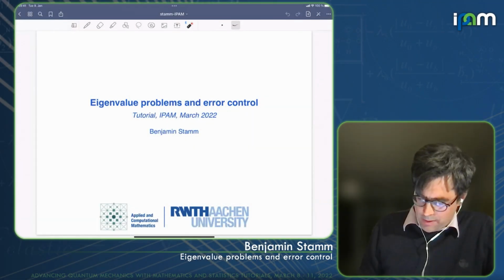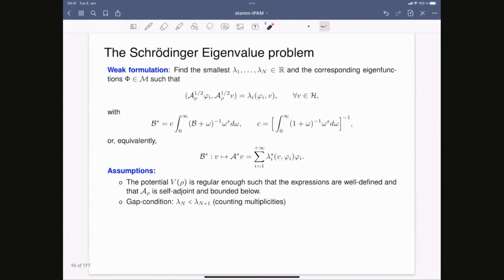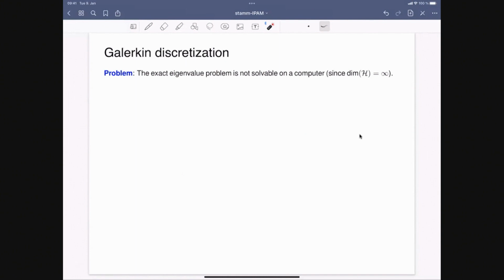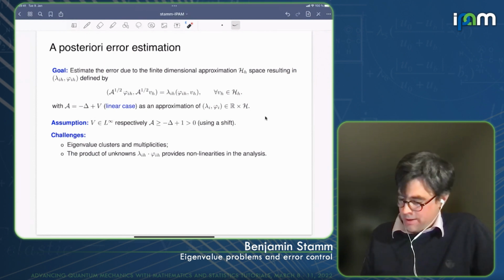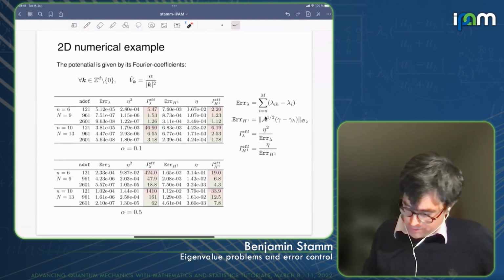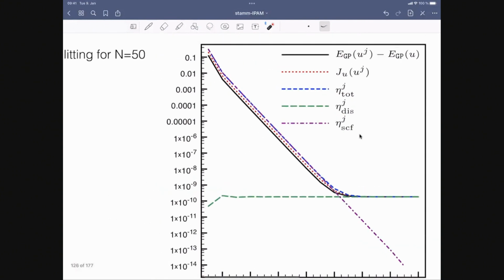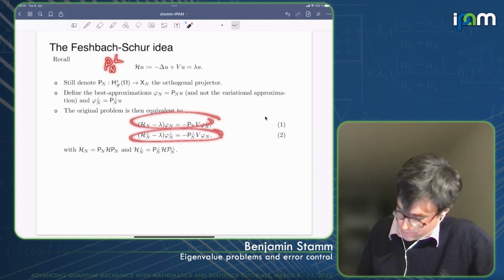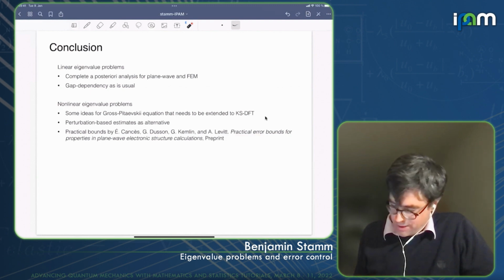Benjamin Stamm - Eigenvalue problems and error control - IPAM at UCLA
Recorded 10 March 2022. Benjamin Stamm of RWTH Aachen University presents "Eigenvalue problems and error control" at IPAM's Advancing Quantum Mechanics with Mathematics and Statistics Tutorials.